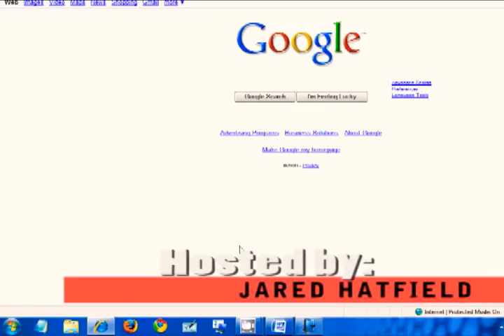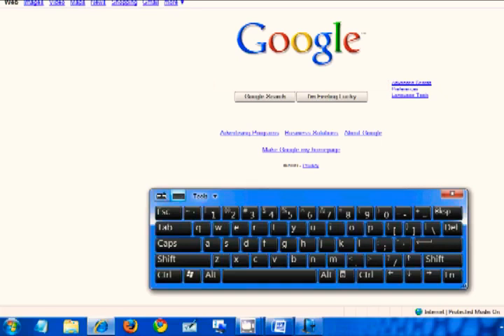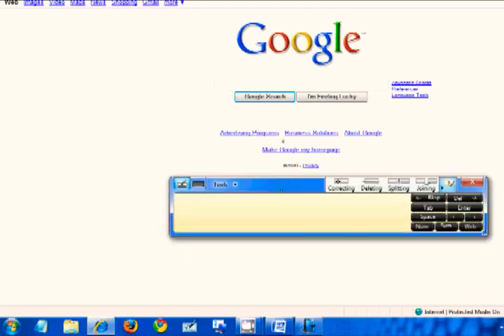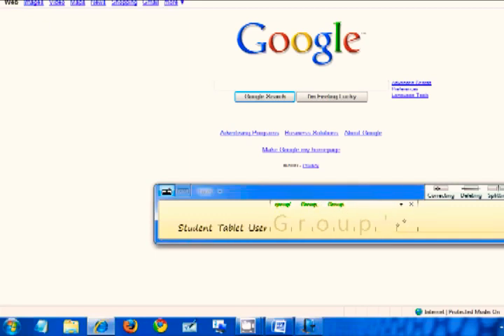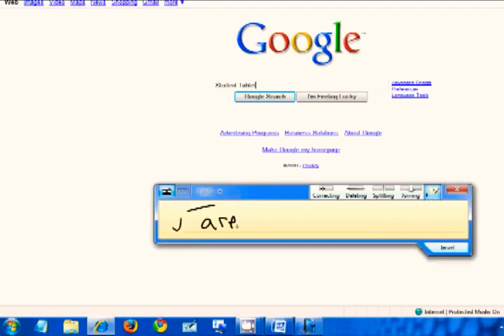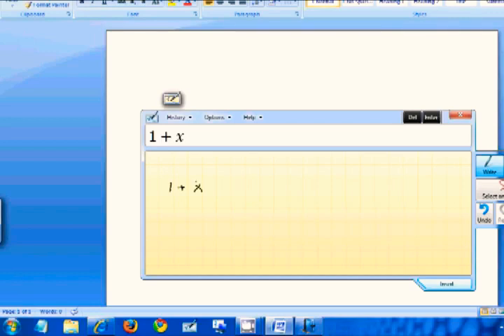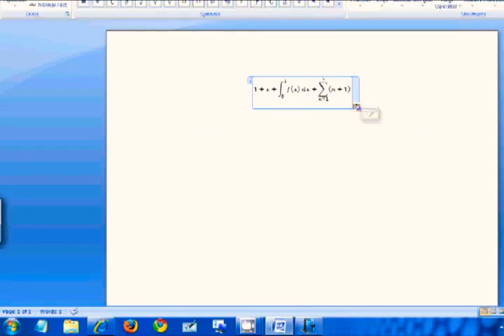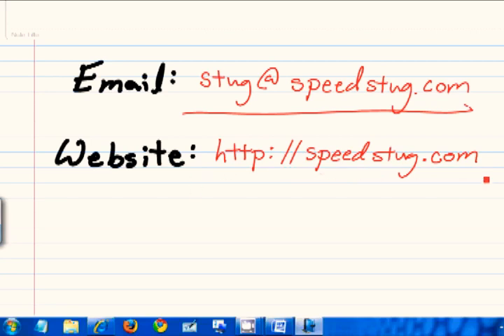Windows 7 Tablet PC Features & Improvements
In this episode of Tablet Tips, Jared discusses the enhancements to the Tablet PC features in Windows 7.